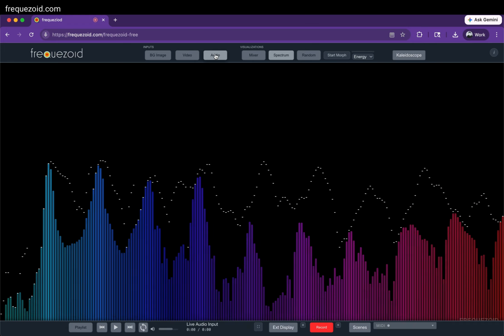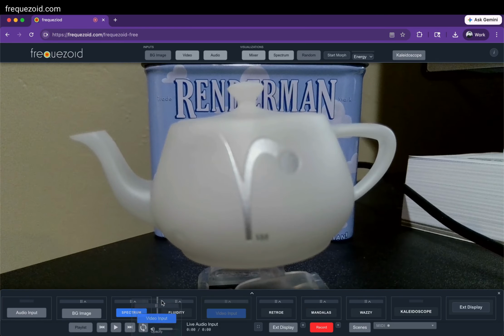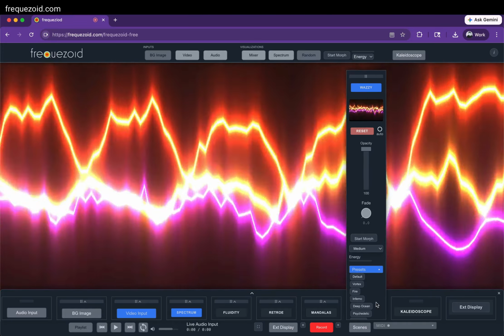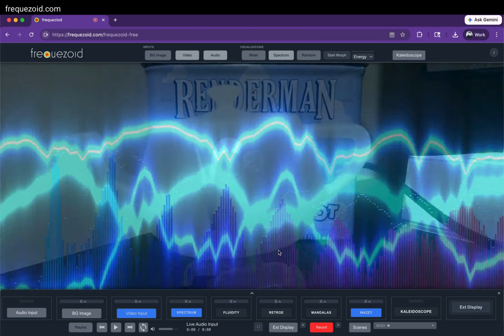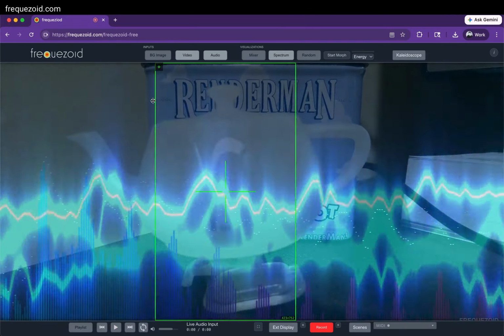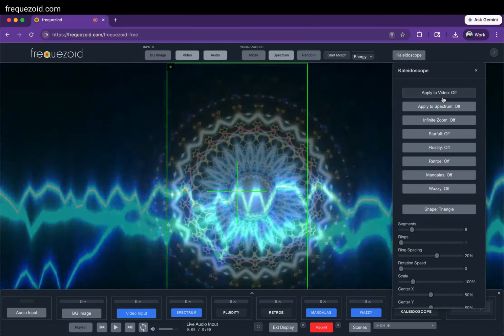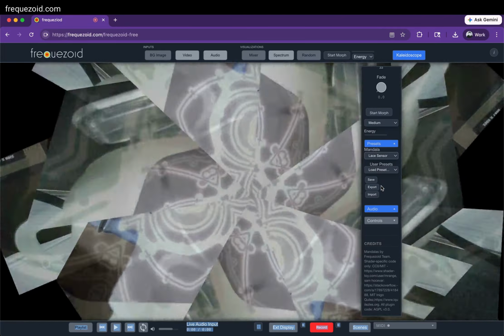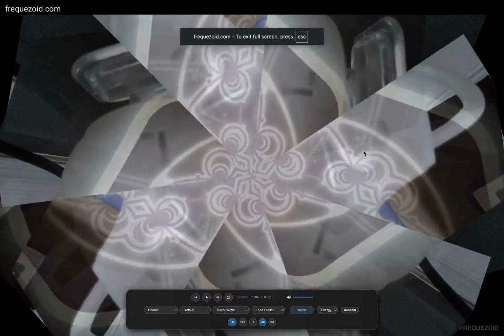Frequezoid Free Quickstart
Frequezoid is the live performance visualizer built by independent musicians, for independent musicians — versatile, affordable, and unlike anything else out there.